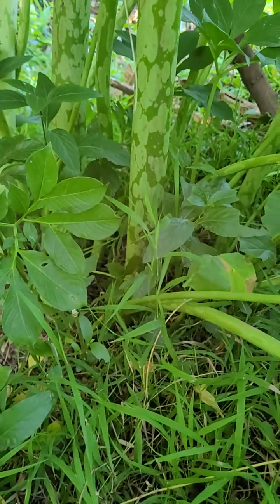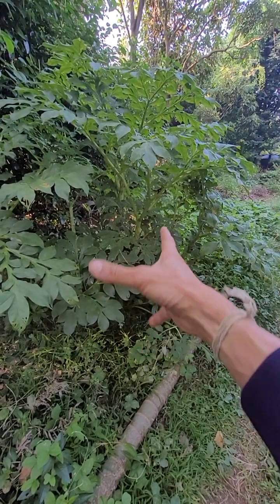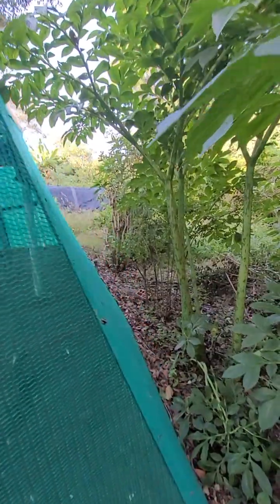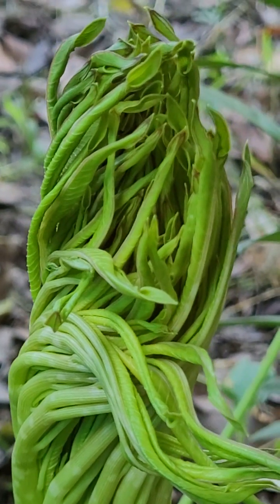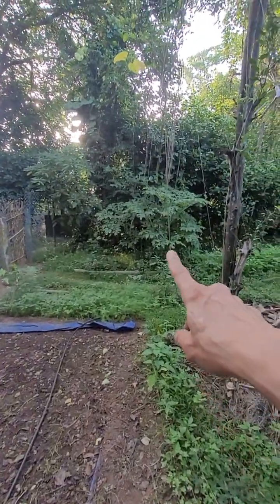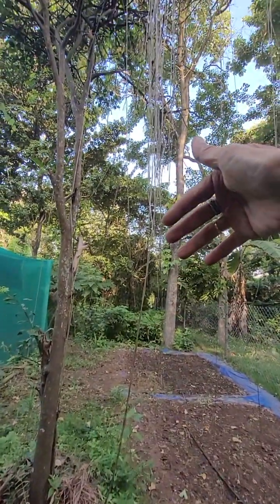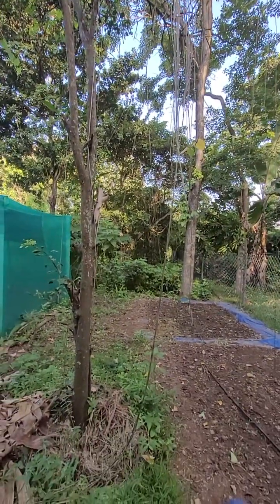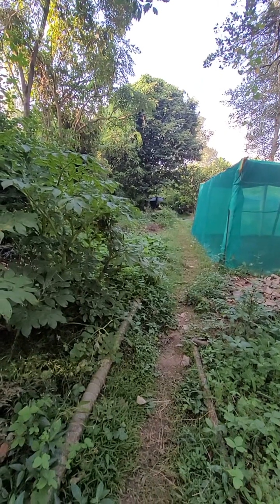Talking about Amorphophallus -A Vegetable Item